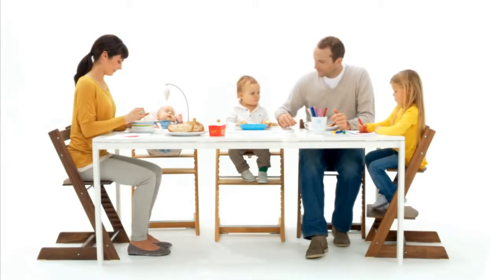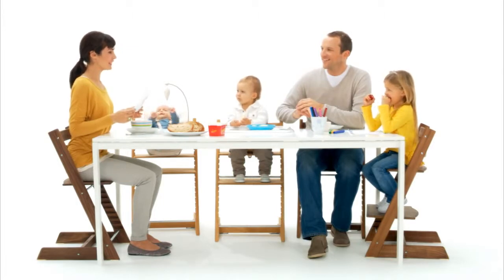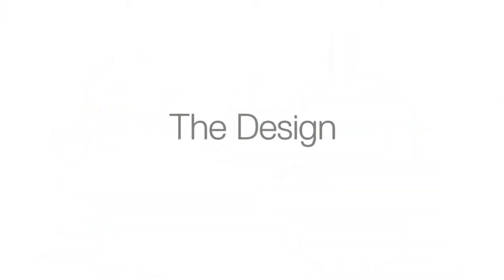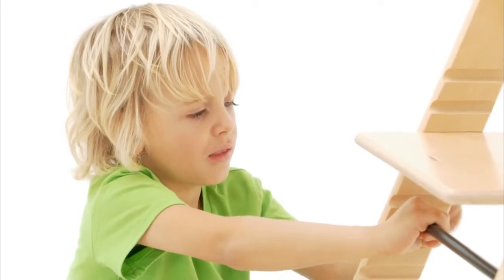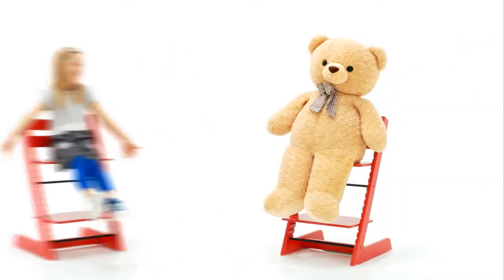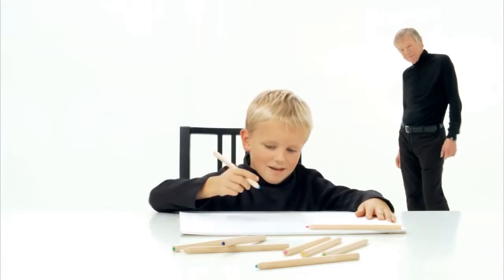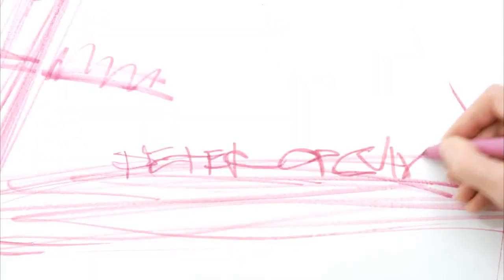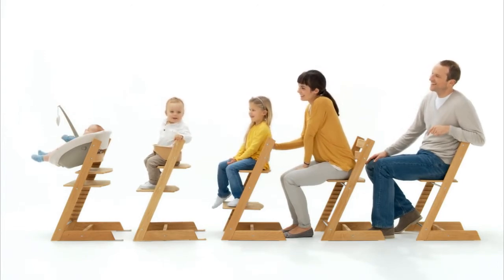Tripp Trapp from Stokke Helps Bring the Family Together available at PamperedTot.com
PampredTot.com carries the Tripp Trapp from STOKKE The chair that grows with the child™

When Peter Opsvik started to work on the Stokke Tripp Trapp high chair , his aim was for children of all sizes to be able to sit in the natural way at the family table with their elbows at table height.Stokke Tripp Trapp is fully adjustable in both height and debth, and is the first high chair that can actually grow with your child. Your child can sit comfortably and the family table becomes the biggest and best tray ever put in front of the children's high chair.

The Stokke Tripp Trapp High Chair is one of the best high chairs on the market today.  It's revolutionary design let's the Tripp Trapp®grow with your child.

If you are looking for the best prices and customer service with expertise in the Stokke Tripp Trapp, call Pampered Tot today.